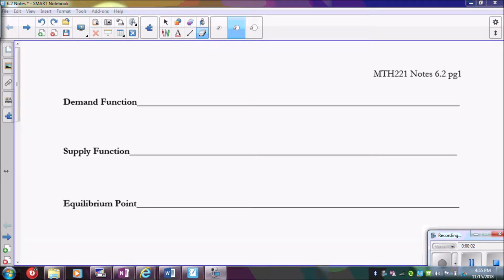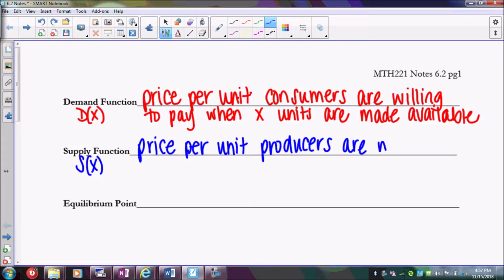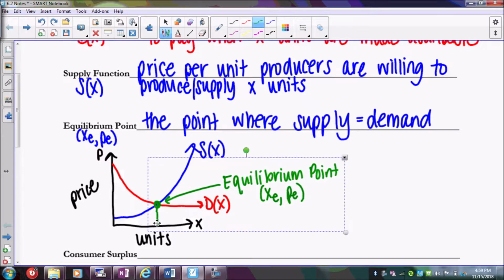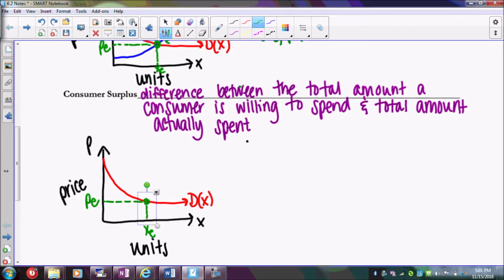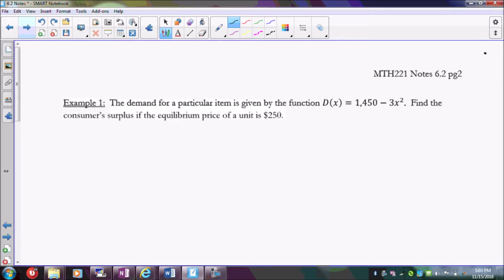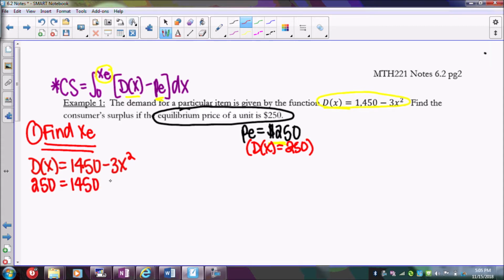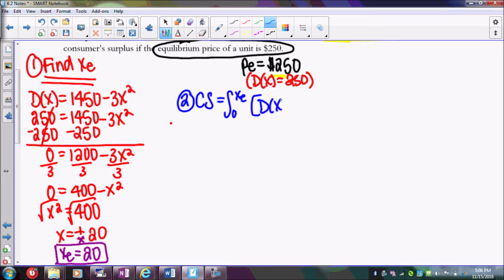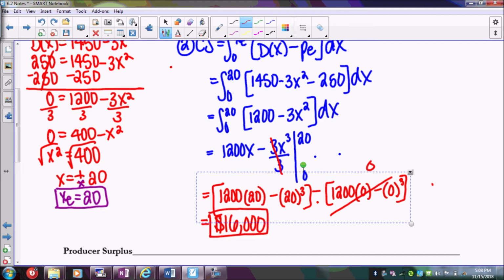6.2 VIDEO 1 Consumer Surplus